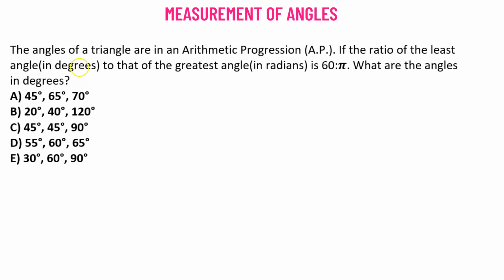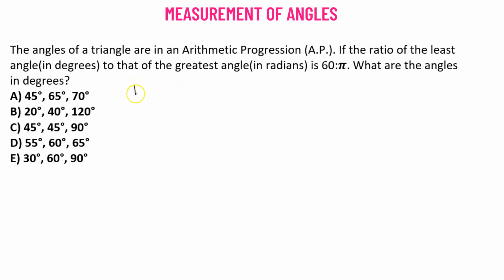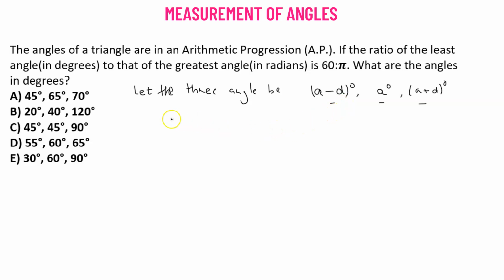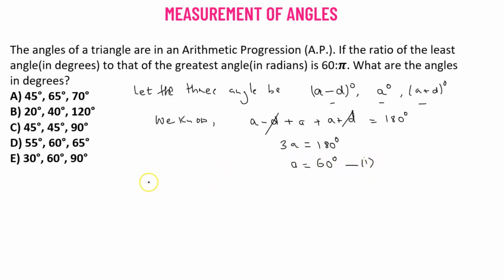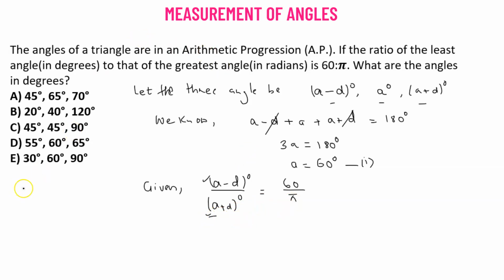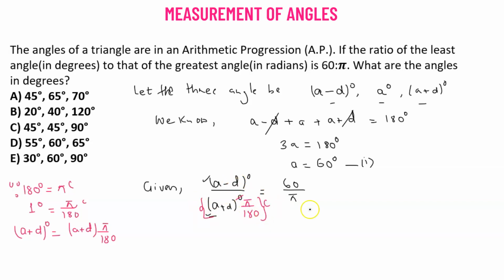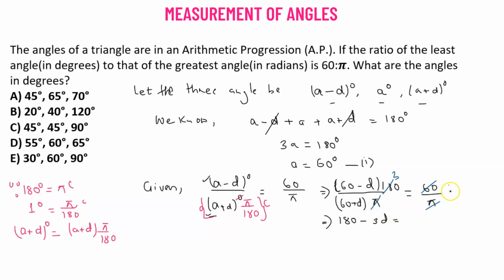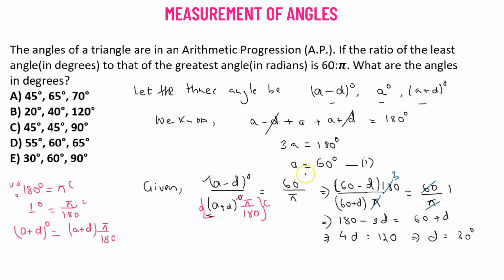10 | Trigonometry | Measurement Of Angles | Worked Out Problem